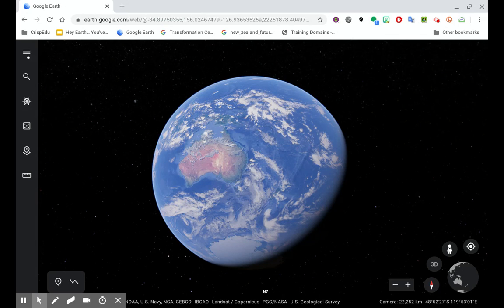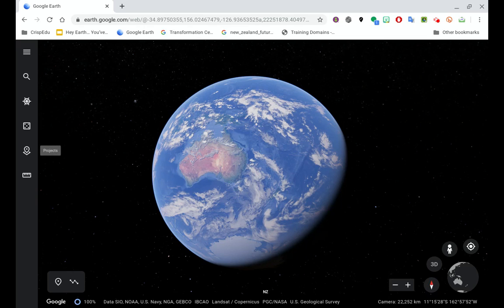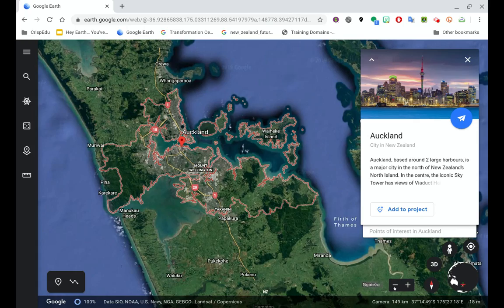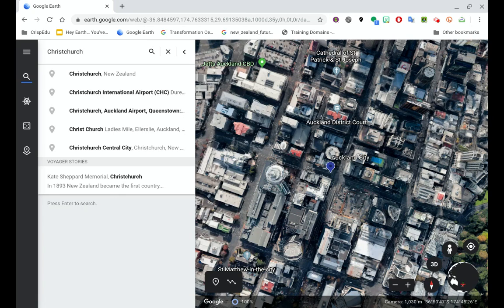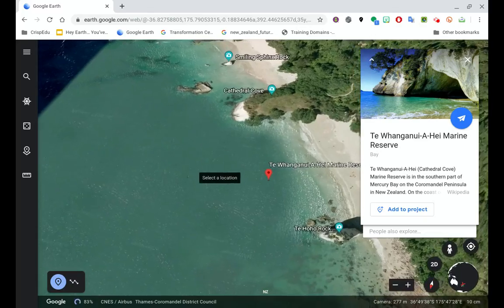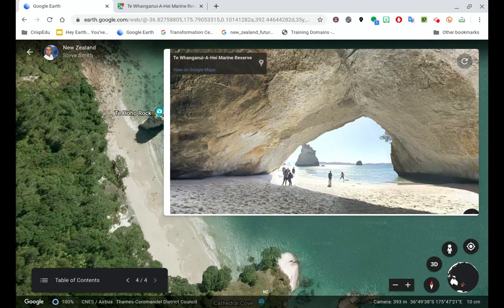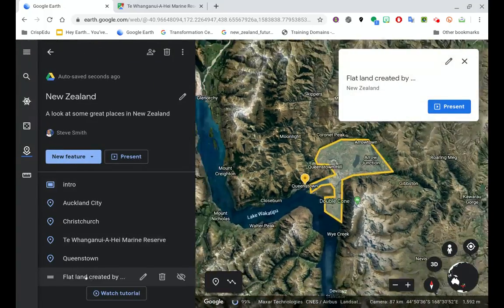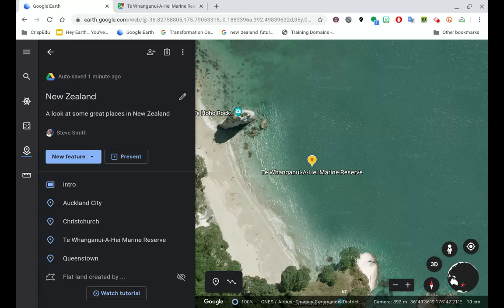Google Earth Creation Tools intro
The new creation tools have arrived in googleearth and allow students and teachers to create amazing, place based stories that can be worked on collaboratively and shared on Google Earth.
These save to your drive and can be shared like any other drive file
Photos, Video, 360 images, lines, polygons can be added to a place to tell a story or trace an event.
Have a look and try creating one.